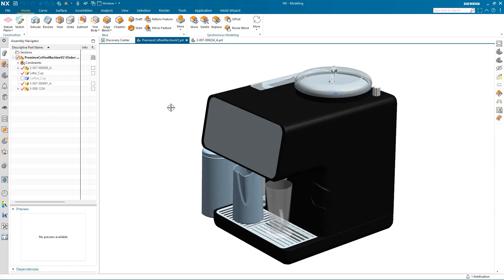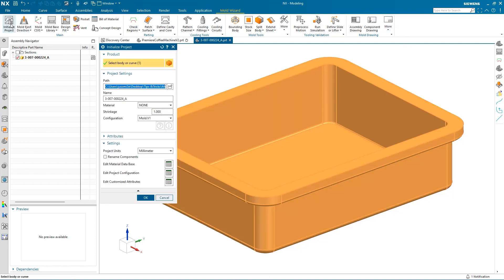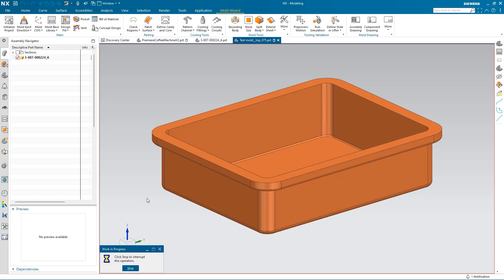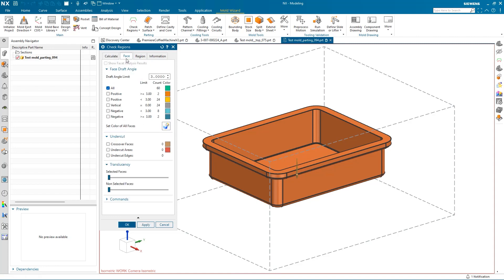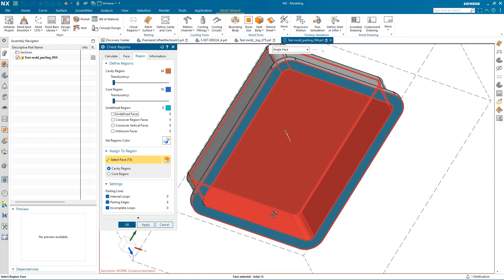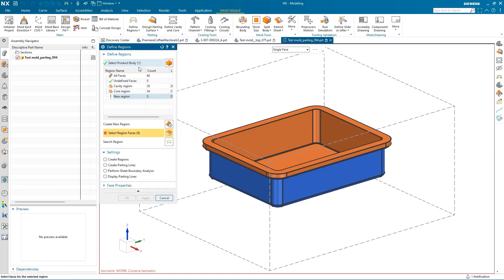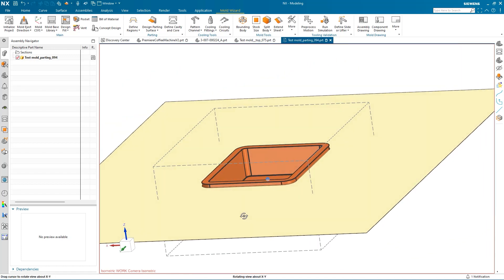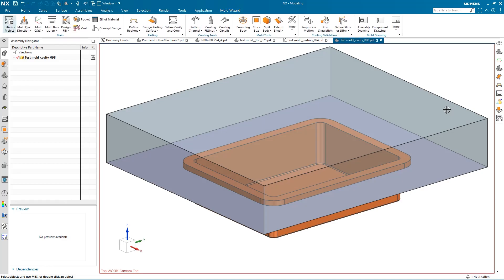NX Tips and Tricks | June 2023 | Getting started with Mold Wizard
If tooling plays a key role within your day-to-day workflow, then you're in the right place! Today, the focus is on Mold Wizard; a new add-on module for the June 2023 release of NX™ software. Here's what you can expect from the video:

Beginning a mold design with the Initialize Project command ✅
Identifying if molds can be manufactured through traditional methods 🔩
Using Define Regions to create cavity and core regions for a mold 🖱️